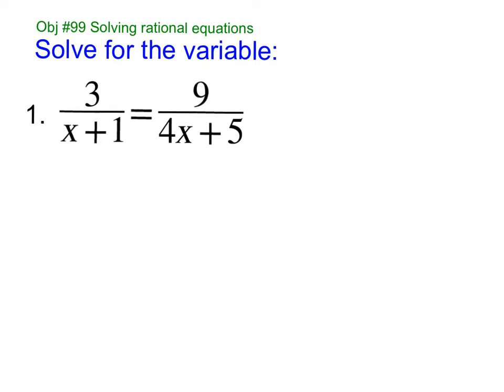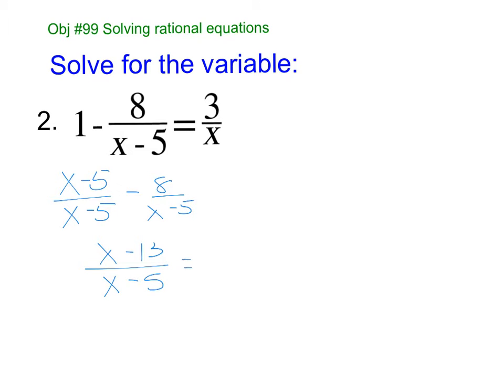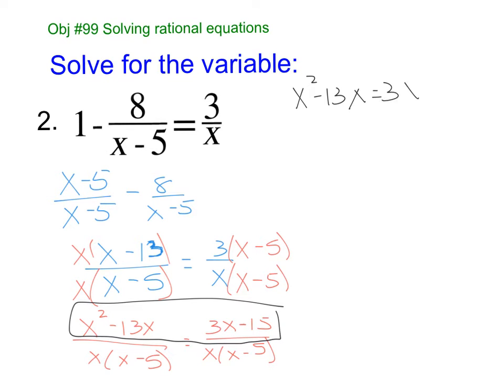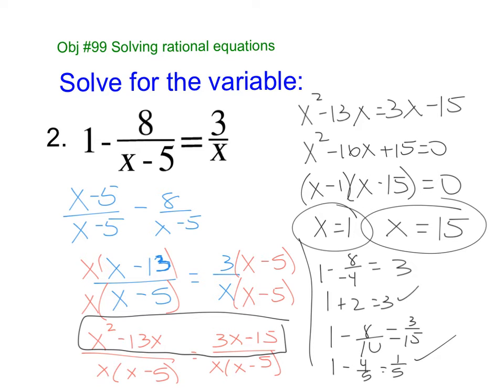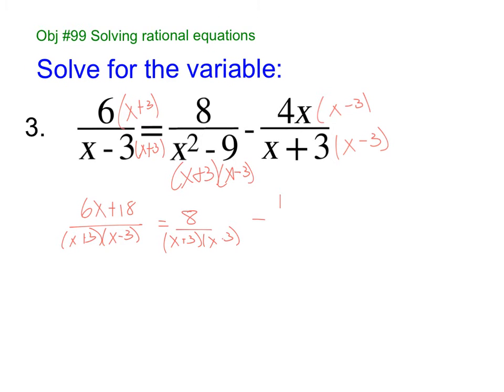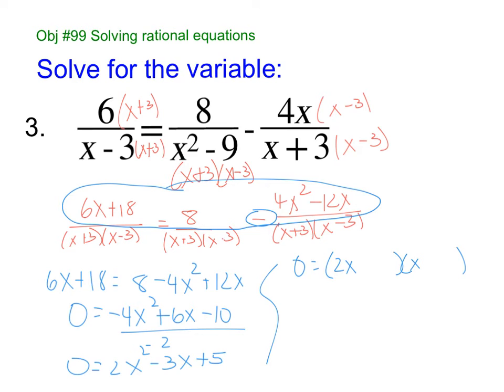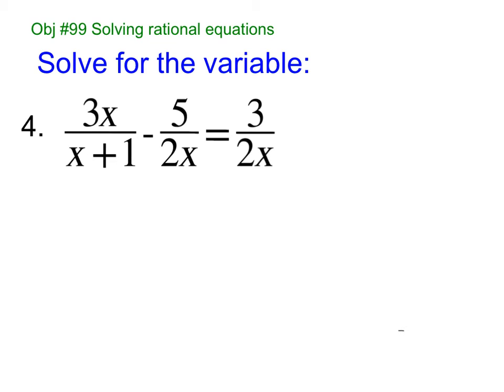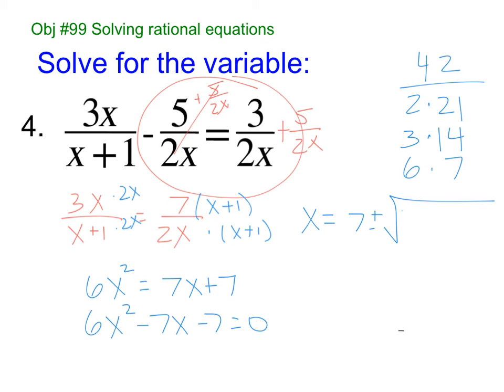99. Solving rational equations